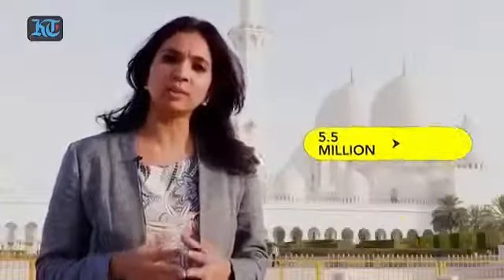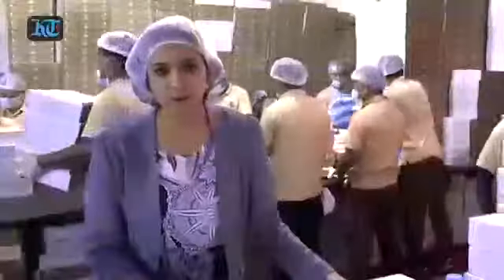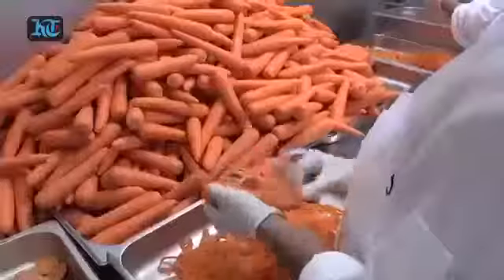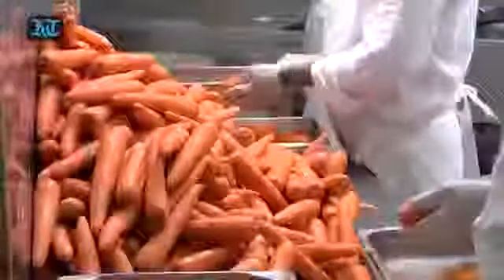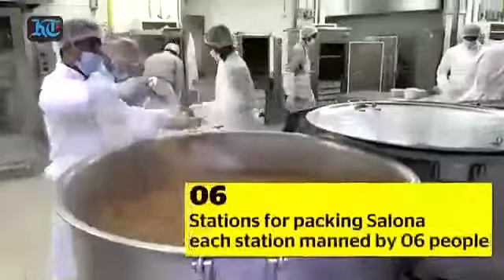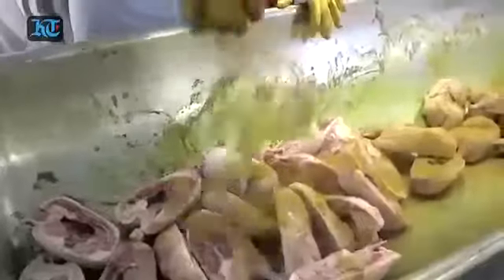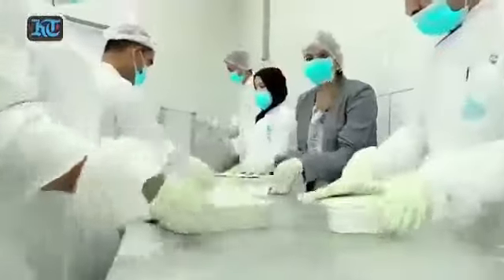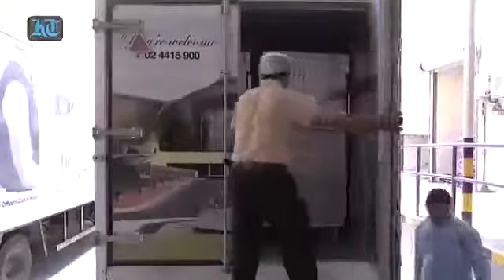Grand Mosque in Abu Dhabi enjoy iftar in Razam Daily 2019 Nice Documentary Mosque in Abu Dhabi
JazakAllah.

I Upload All Follwing Topic video Upload on this channel

a true life story of this little true life stories,
true life of a drama queen eng sub ep 1,